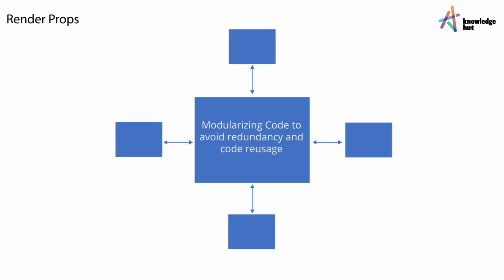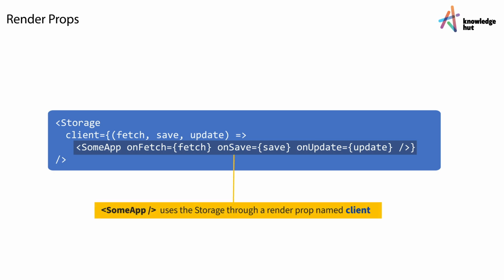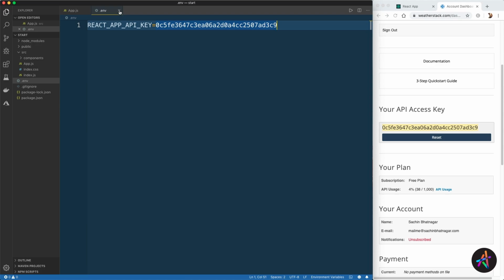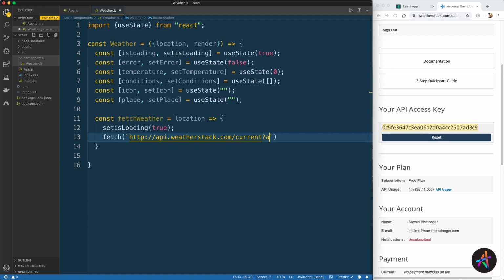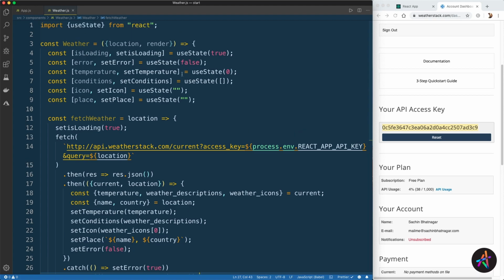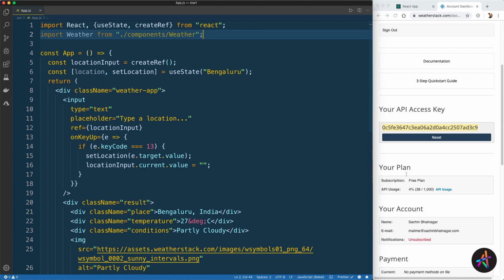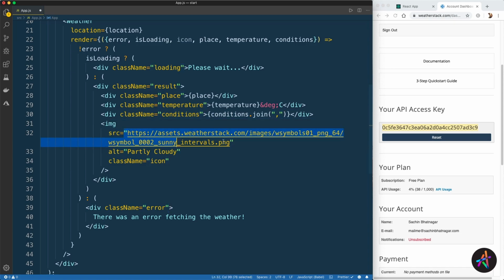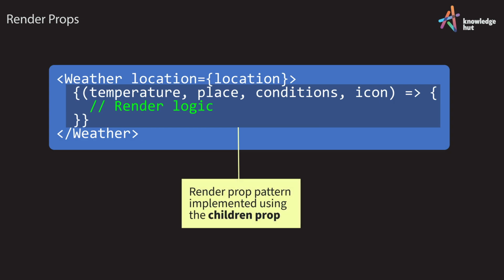7.1. Render Props | React Tutorial for Beginners | KnowledgeHut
Explore the power of Render Props in React with this informative video! Learn how to leverage this advanced technique to share code between components, making your React applications more flexible and reusable.

Discover the versatility of Render Props as a design pattern for component composition and gain a deep understanding of how it works under the hood. Whether you're a beginner or an experienced React developer, this video will provide valuable insights and practical examples to enhance your React skills. Dive into Render Props and level up your React game today!